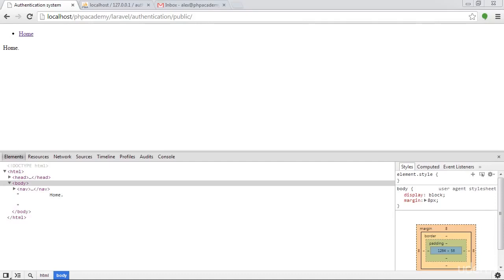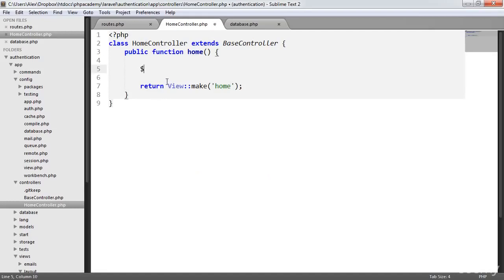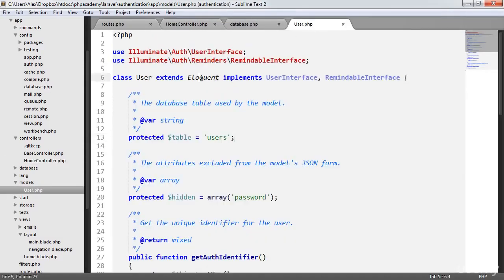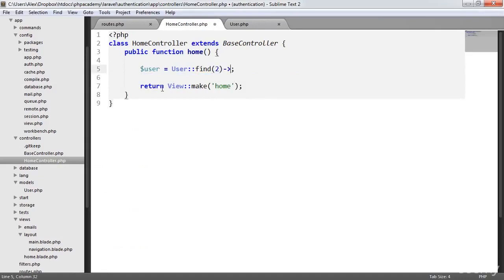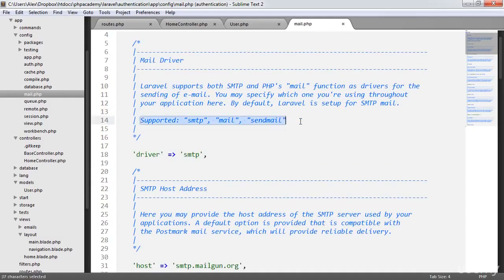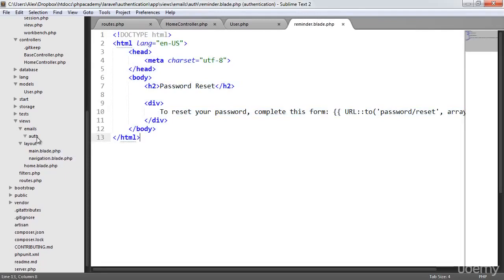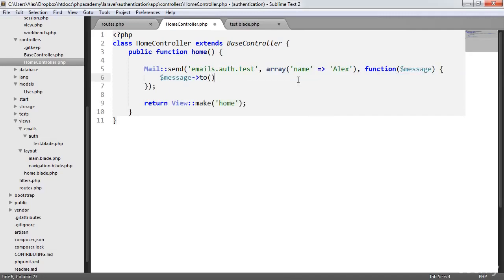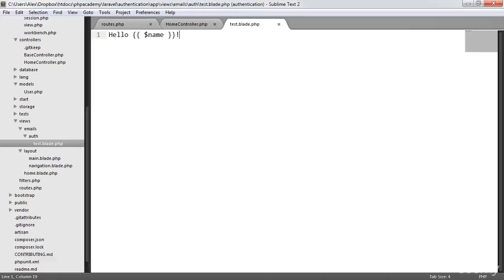PHP Laravel 4 075 PDO and SMTP E mail